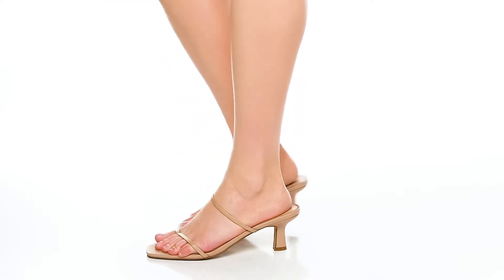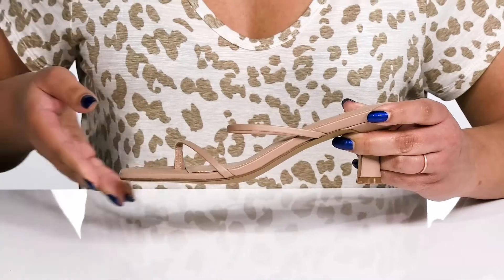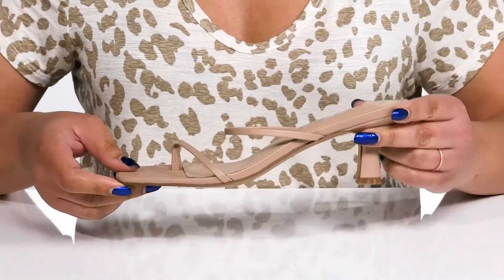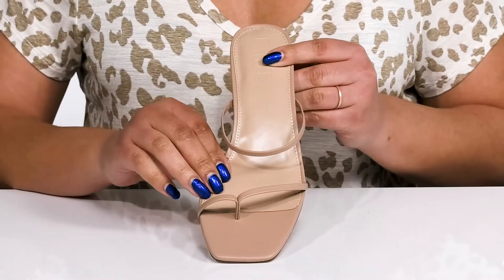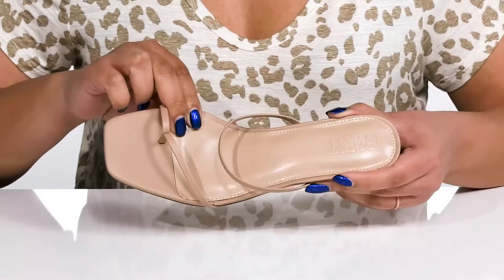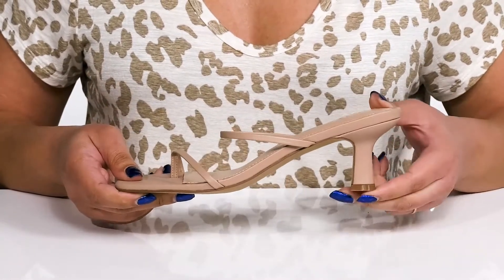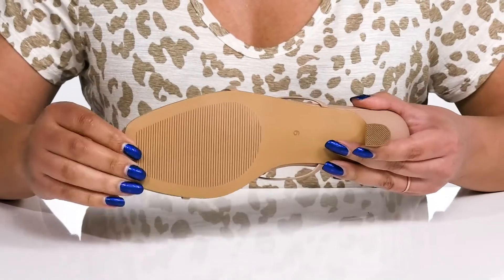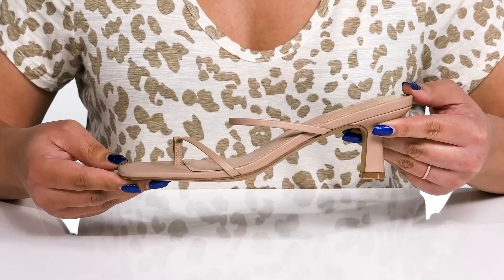FARYL by Farylrobin Aria SKU: 9729758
FARYL by farylrobin Women's Footwear Size Chart
Exude absolute elegance with your chic style wearing the  FARYL by Farylrobin&trade; Aria sandals.
Heeled sandals featuring strappy man-made upper.
Man-made lining.
Open square toe silhouette.
Low-heel design.
Easy slip-on style.
Man-made outsole.
Imported.
Faryl Mission Statement&#8226; Faryl Robin Statement of Purpose: We are fierce advocates for empowering people with the best footwear choices for them.&#8226; Faryl Robin Vision: We see a world where everyone, regardless of age, identity, ethnicity, size, physical limitations, financial means, and fashion sensibility can find shoes that make them feel empowered and honored.&#8226; Faryl Robin Mission: We will empower all those who want to be true to themselves, by offering footwear that incorporates out-of-the-box thinking, thoughtful design, and high value. We aim to improve the lives of all those we touch, in pursuit of our mission.